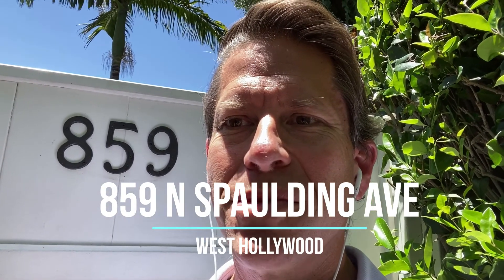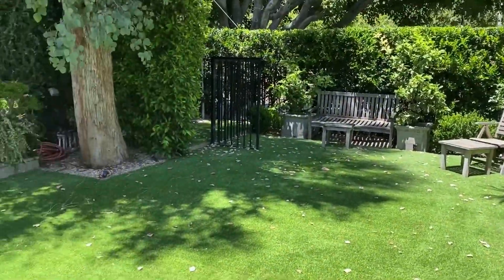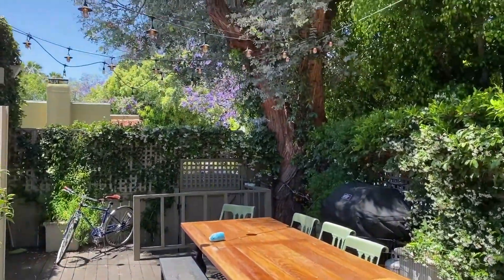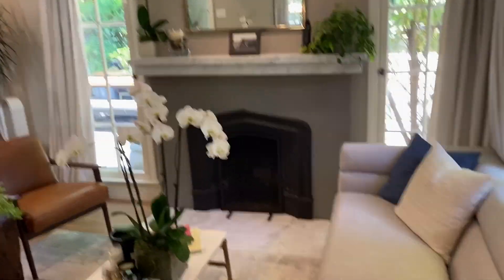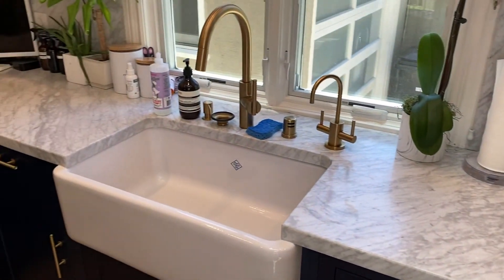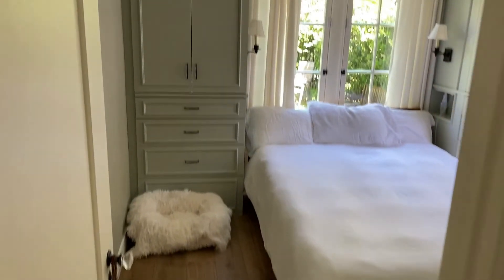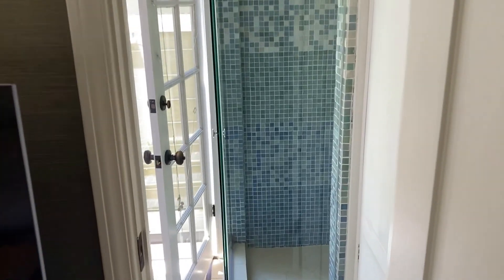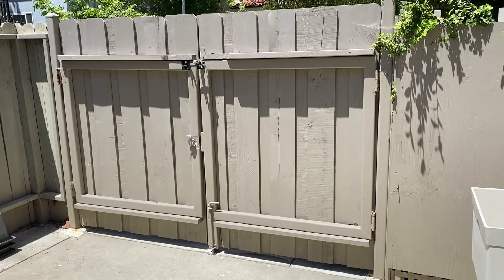West Hollywood | 859 N Spaulding Ave Lease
859 N Spaulding Ave
2 bd + office | 2 ba | 1,029 sqft | 4,052 sqft lot

Beautifully updated, contemporary Spanish completely secluded, walled and gated. Large front lawn guides you to the house, which is light and bright with wide plank wood floors. Living room has a fireplace and leads to dining area. Gorgeous brand new chef's kitchen with high-end appliances, Sub-Zero integrated refrigerator, Wolf range/oven/vent, Asko dishwasher, Newport Brass faucets, Shaw farmhouse sink, Carrara marble countertops, a breakfast bar, custom cabinets and lighting, Nest thermostat, built-in speakers throughout. Kitchen opens to completely private side-yard with deck, extensive lighting, numerous seating/dining areas and a fire-pit. House offers two beds and two baths, including a warm and serene master suite with built-ins. Driveway parking accommodates 2 cars. Garage converted to flexible studio space w/ fold-down Murphy bed. Amazing location with access to some of LA's best nightlife, shops and grocery stores. Also avail furnished.

Visit chasecampen.us for more information.
Chase Campen DRE #01323112